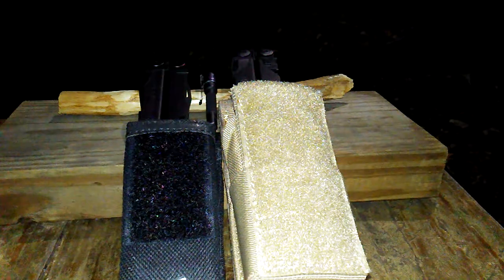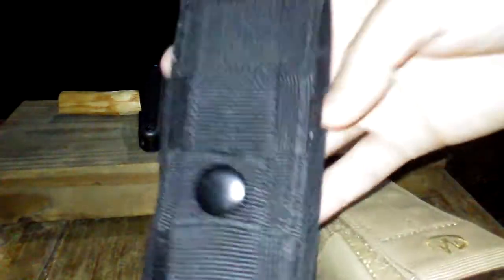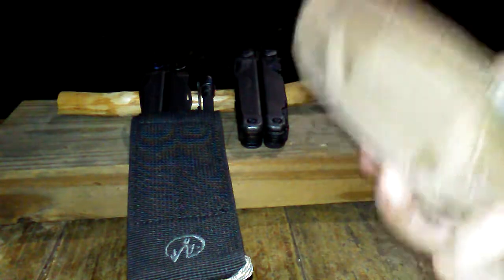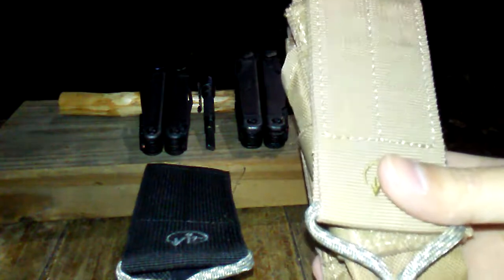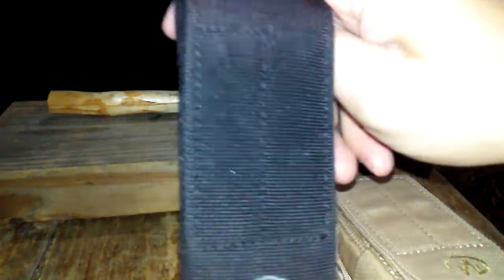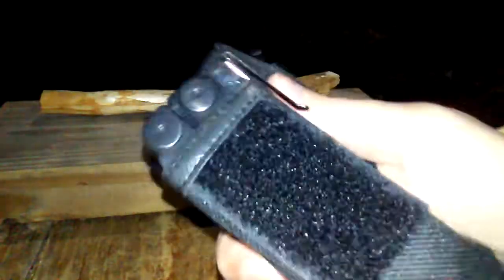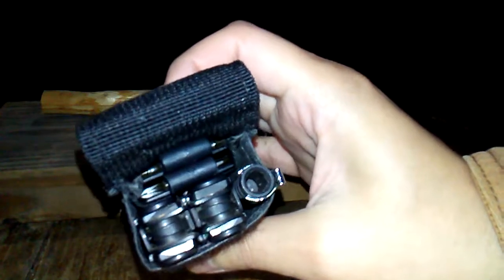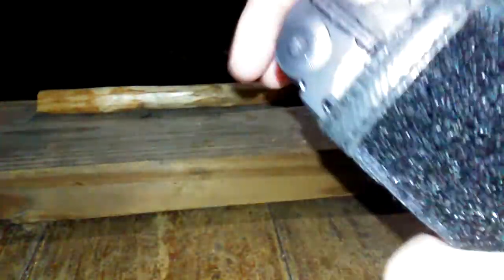Leatherman's Molle Sheath's. What Fits What.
In this video I quickly go over what Leatherman's 2 main molle sheath's will fit in them.